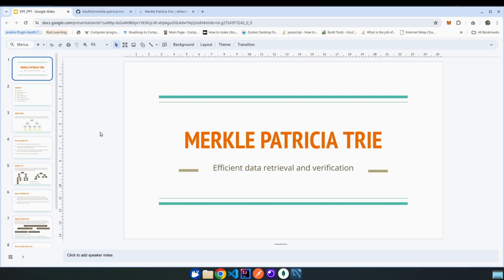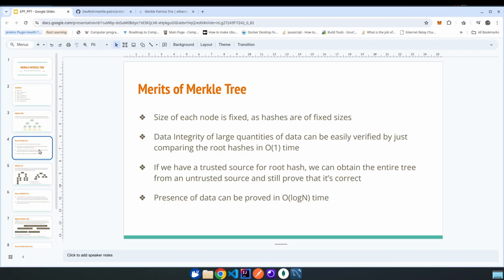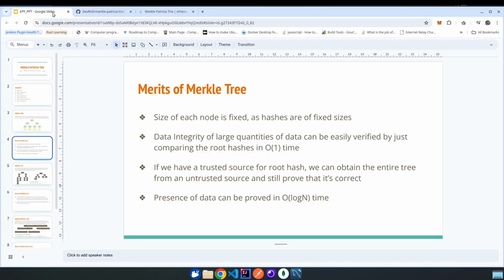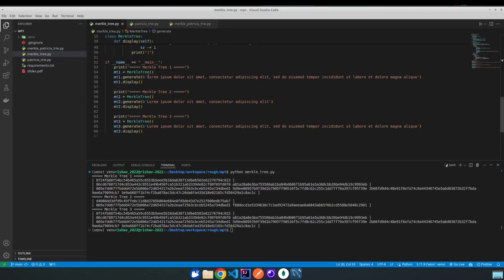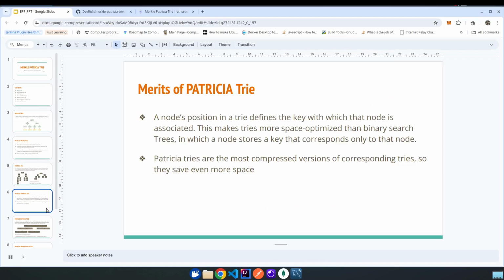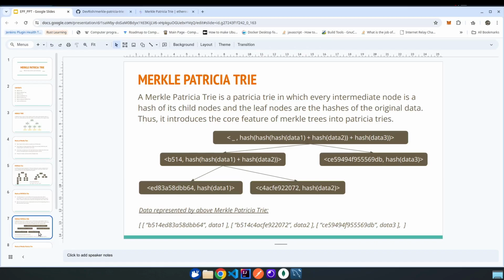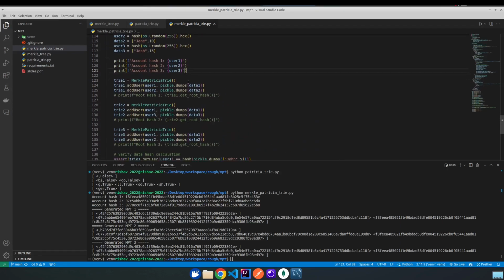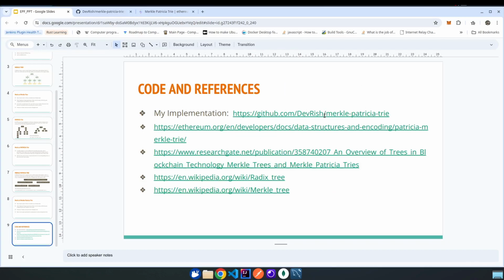Demonstration of the Merkle Particia Trie